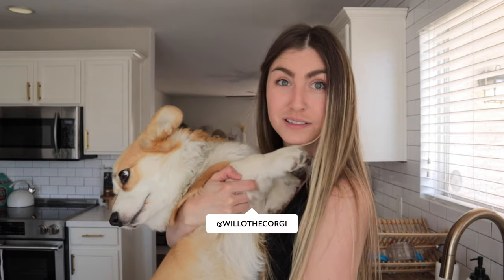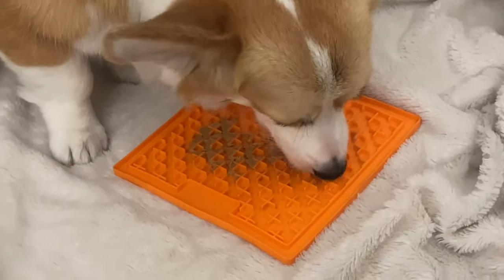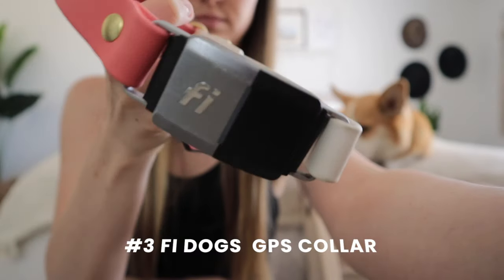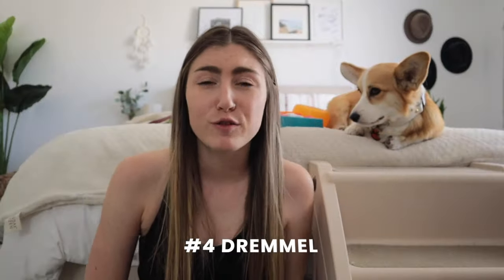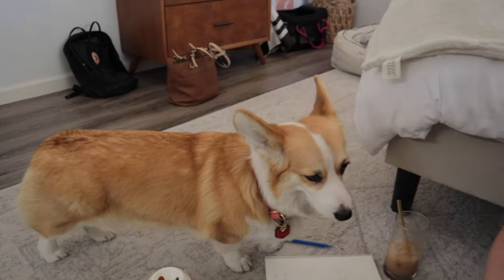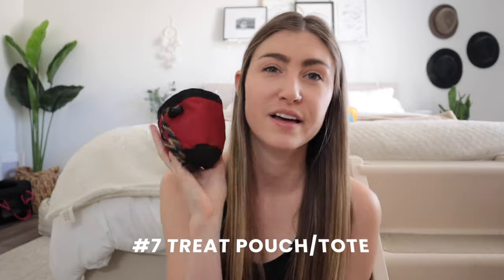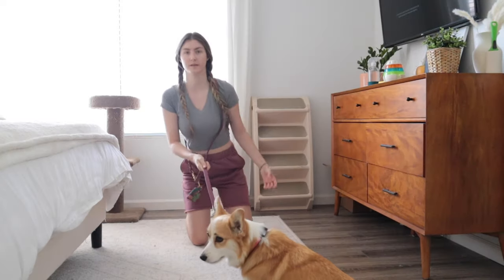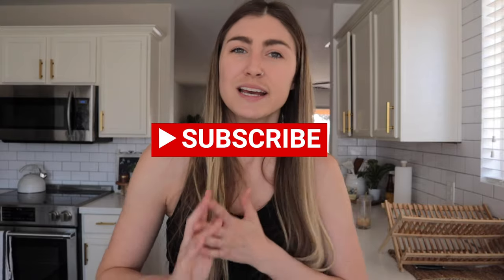10 Products You Need for Your Dog or Puppy | Must Have Dog Supplies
In this video, we're sharing our FAVORITE dog supplies! These are things we use almost EVERY DAY and have become essential dog staples in our household. Most of these do products can be found on Amazon, so if you're like me and order everything on Prime, you are in luck!

Here's a list of all the products mentioned:
1. Dog Stairs (regular
2. Treat Puzzles (lick mat (3 color cone (saucer (snoob ball (brick puzzle
4. Dremmel
5. Bath Shower Head Attachment / Bathtub Stand lovefuresh.com
6. Furbo
7. Treat Pouch
8. Hands-free leash (code willo10)
10. Long ball retrieving stick